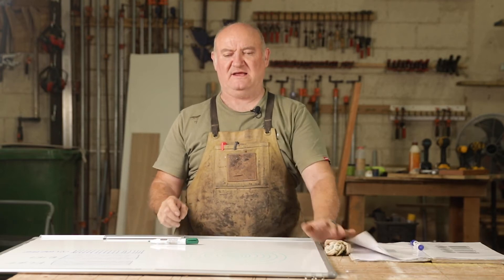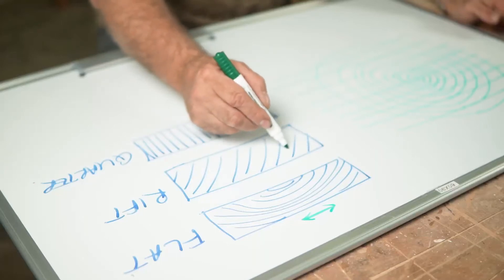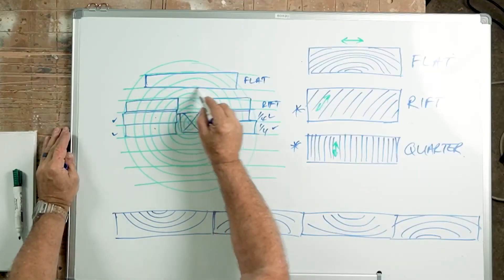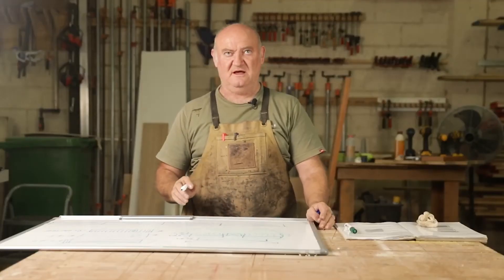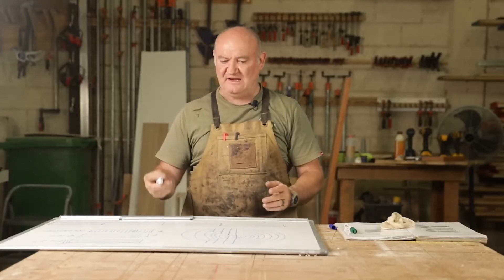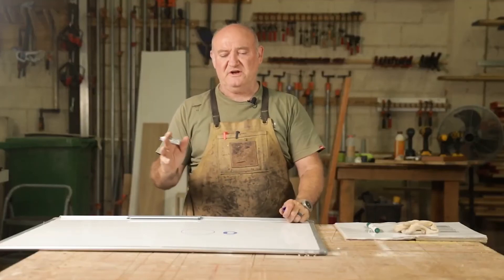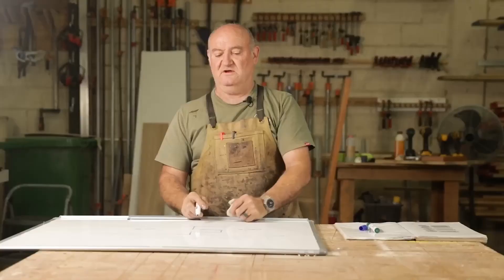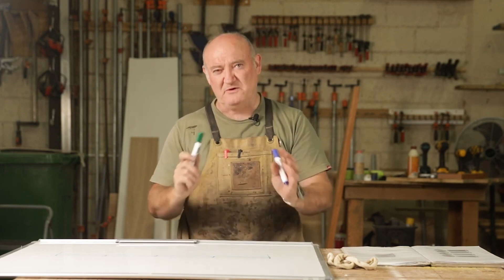Why WOOD WARPS & CUPS - and How to STOP IT - Universal Plywoods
Understand Why WOOD WARPS & CUPS -  and How to STOP IT -  with this in depth video from Universal Plywoods. Wood warps when the moisture content in the wood changes unevenly let's explain why in this video.

A practical video guide on the best way to work with plywood. With footage explaining great tips and tools, determining grain direction, and how to cut plywood properly you'll definitely be able to do your job more effectively if you watch it!

0:00 Why Wood Warps & Cups
0:50 How wood is Sawn
1:07 Flat Sawn Wood
1:16 Rift Sawn Wood
1:23 Quarter Sawn Wood
1:39 How Wood Moves and Warps
1:48 Expanding and Contracting Wood Direction
2:30 How you get different types of grain in wood
4:00 How to Stop Wood from Warping Bowing and Bending
5:11 How Moisture Warps Wood
6:35 How you get Quarter Sawn Wood and Why its so expensive
8:00 How you can make your own Quarter Sawn Wood
8:35 Example of how much wood moves
11:40 Tongue and Groove Flooring Problems with Warping
13:20 How to use Plywood to stop Wood from Warping

In this video from Universal Ply Why WOOD WARPS & CUPS -  and How to STOP IT -  Universal Plywoods